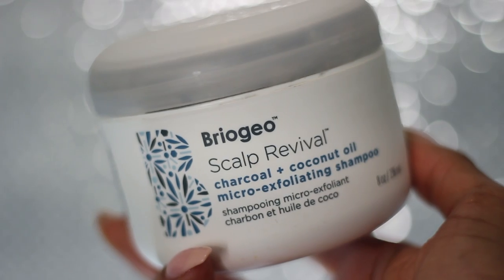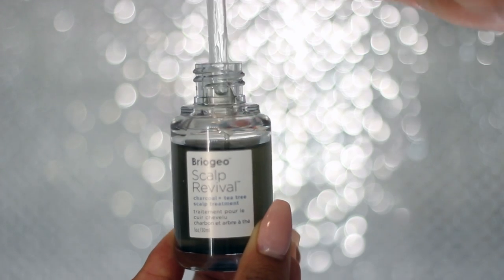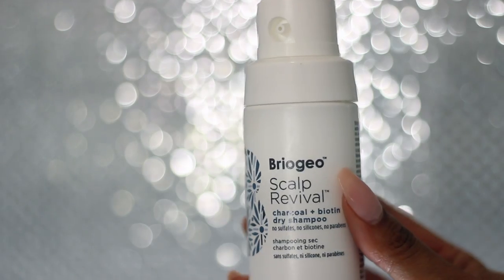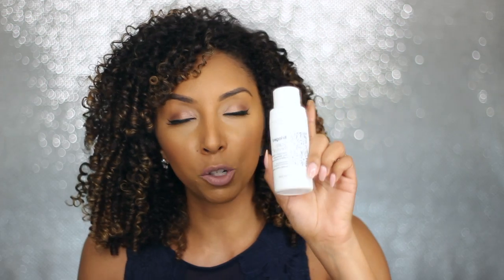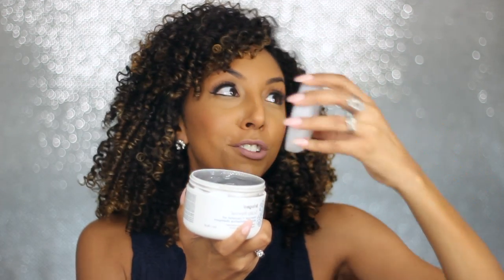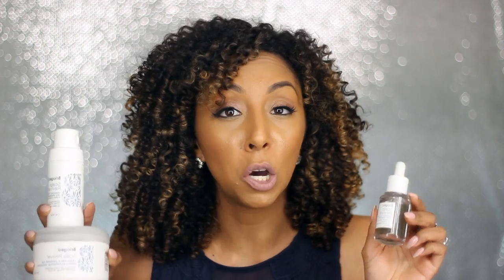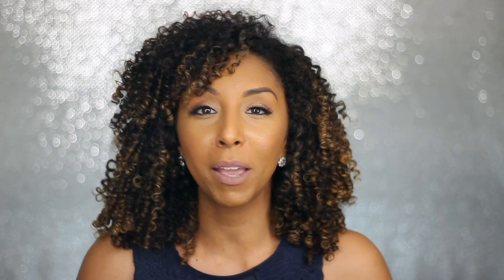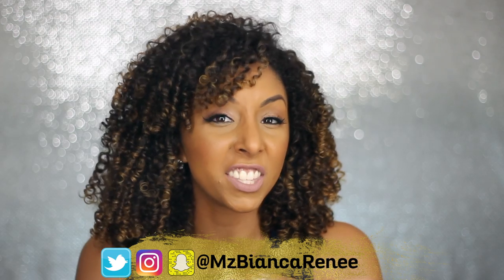Dry Itchy Scalp Treatment! Briogeo Scalp Revival Review | BiancaReneeToday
Briogeo Scalp Revival Line

Also available at Sephora- Scalp Revival Shampoo

In this video I review and demonstrate the NEW Scalp Revival line by Briogeo! The Scalp Revival lines includes:
1. The Scalp Revival Charcoal + Coconut Oil Micro-Exfoliating Shampoo - $42
2. The Scalp Revival Charcoal + Tea Tree Scalp Treatment- $32
3. The Scalp Revival Charcoal + Biotin Dry Shampoo- $24

I absolutely LOVE the shampoo and the drops! I will definitely be adding these to my weekly wash routine!

Foundation Reviews every FRIDAY and Curly Hair Product reviews on SUNDAY! at 6AM PST!